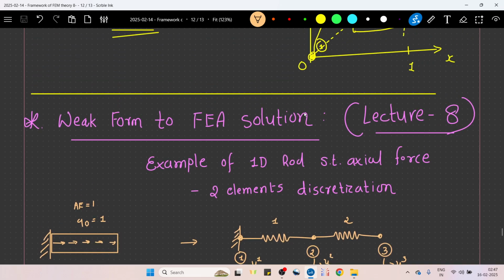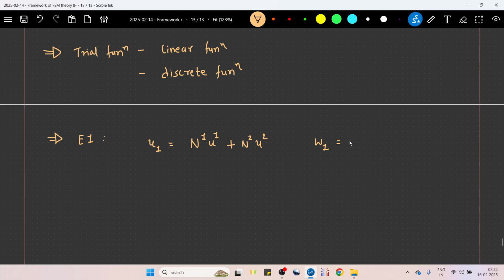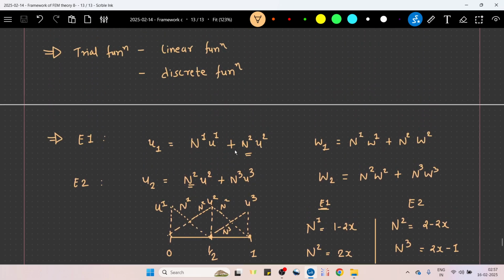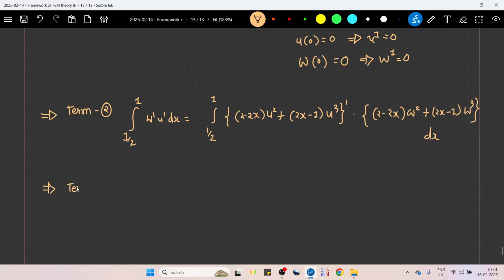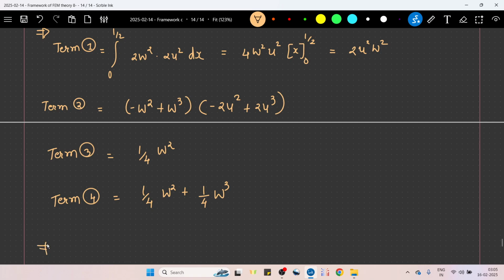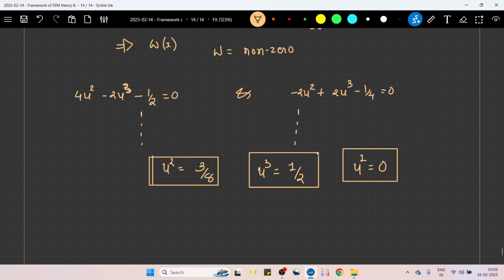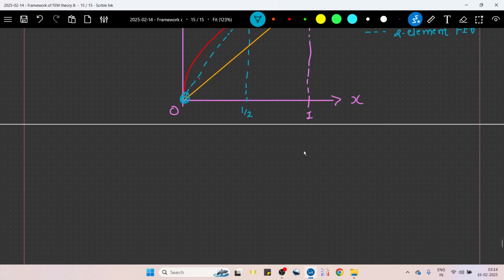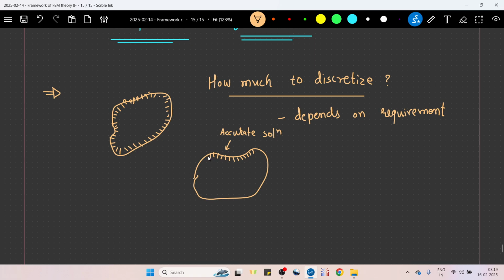Must-know fundamentals of FEA (Lecture 8) - Compare FEA solution with Analytical solution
In this video, you will learn the framework of FEA theory in detail.

With example calculation, you will learn how to get FEA solution from its weak form. You will see how FEA solution gets closer to analytical solution.